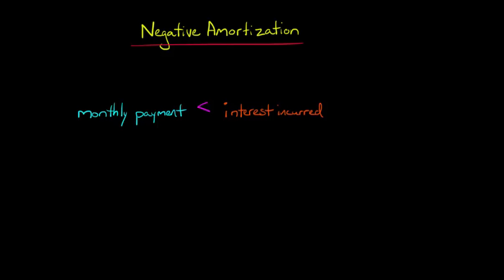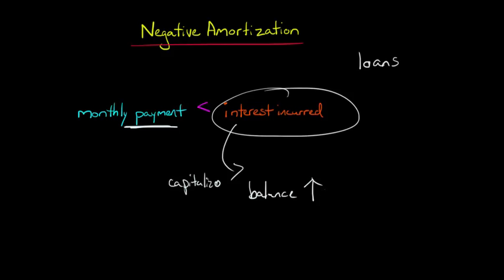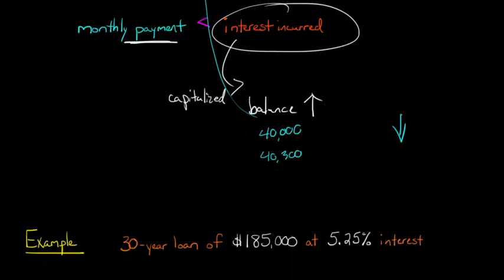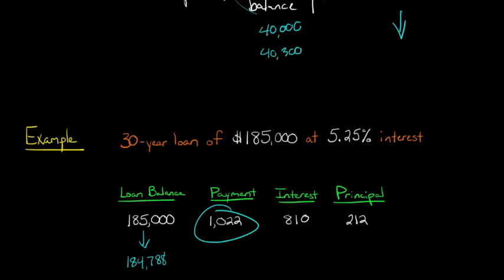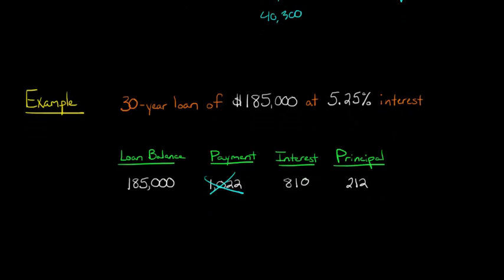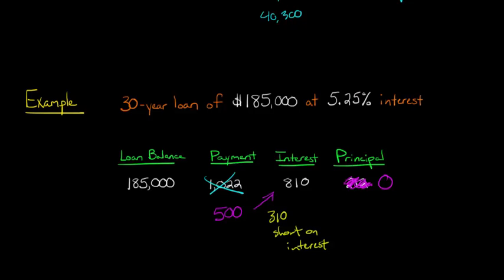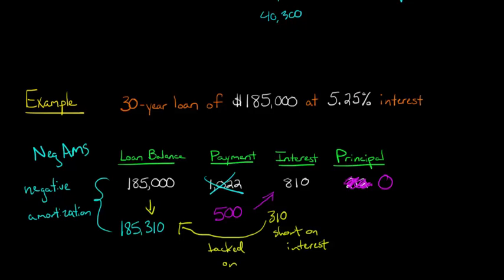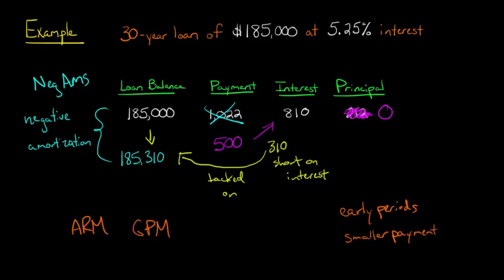Negative Amortization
This video discusses the concept of negative amortization as it pertains to loans and borrowing.  An example is provided to illustrate how negative amortization results in the loan balance increasing rather than decreasing because the loan payment isn't large enough to cover the amount of interest that accrued during the period.  The video also mentions that some loans, such as ARM and graduated payment mortgages, have negative amortization built in to the early stages of the loan to help consumers purchase homes when they anticipate their income to increase in the future.—
ACCESS INDEX OF VIDEOS
CONNECT WITH EDSPIRA
CONNECT WITH MICHAEL
ABOUT EDSPIRA AND ITS CREATOR